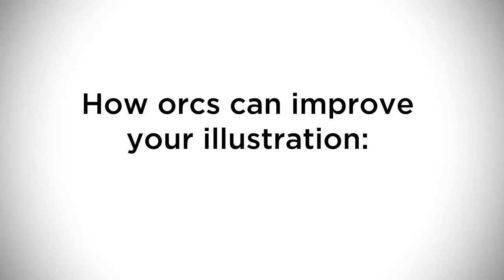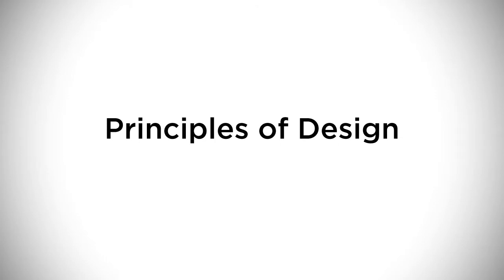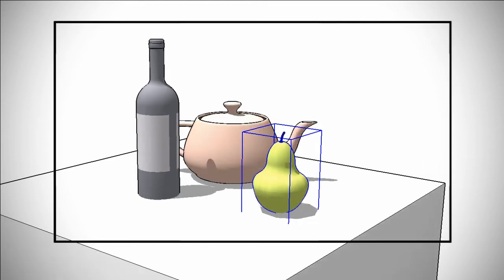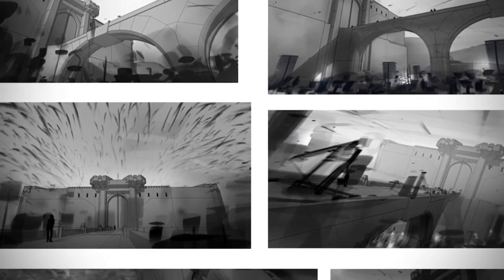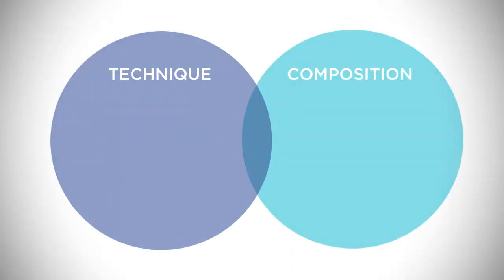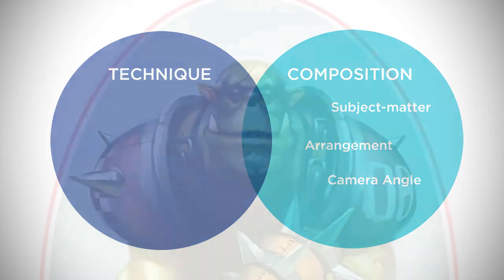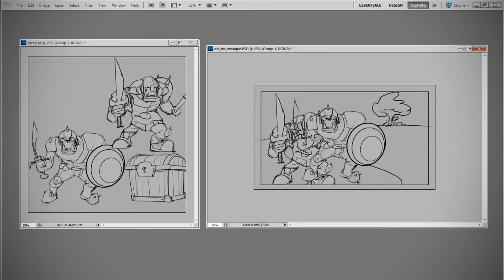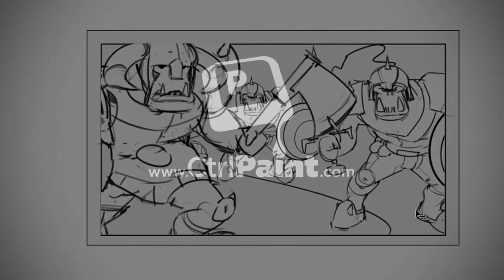Principles of Design: Introduction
In an effort to make compelling images, good composition is crucial.  This series introduces a set of useful composition guidelines to help you improve.